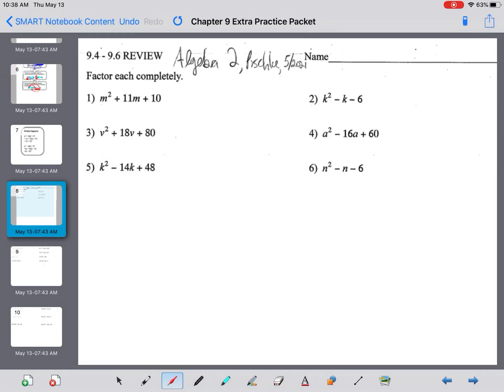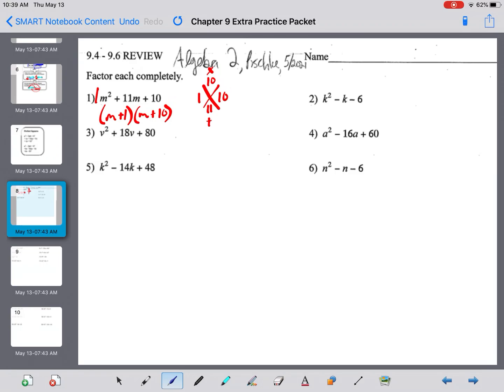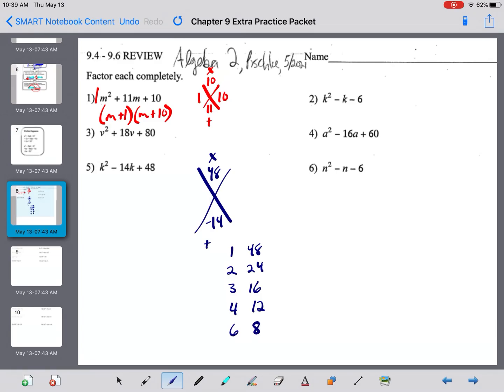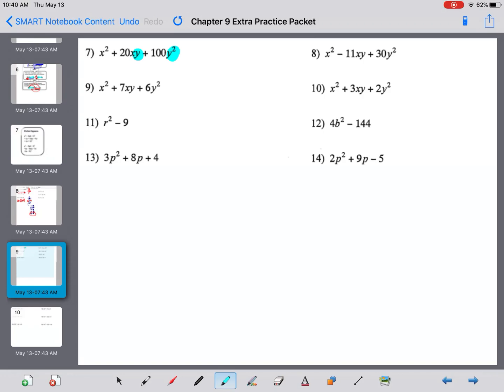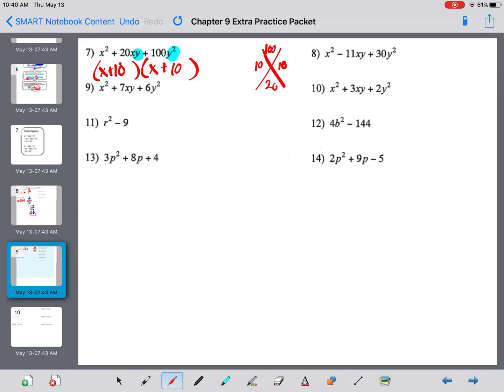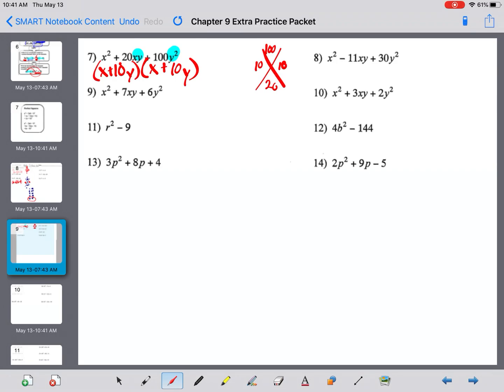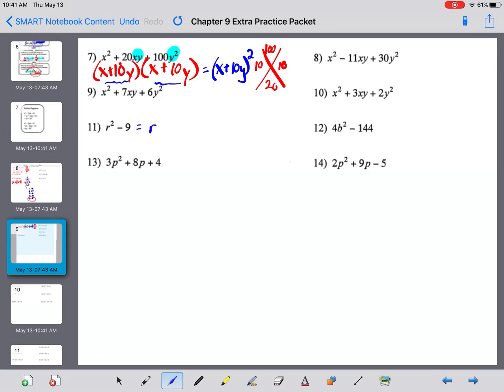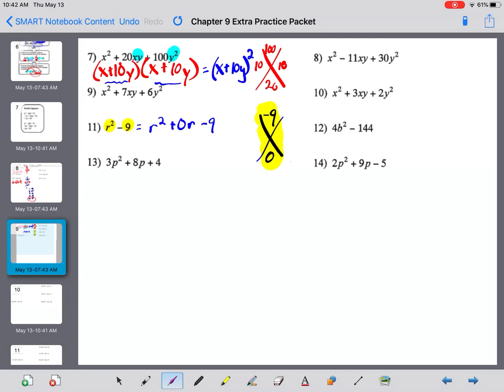Chapter 9 Extra Practice Packet 1-11